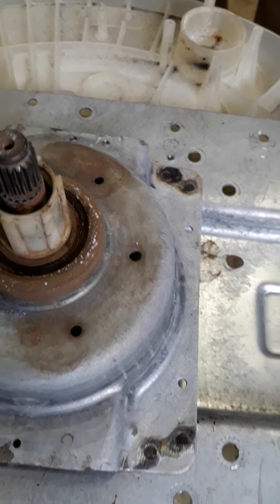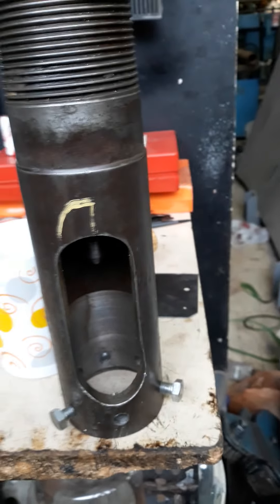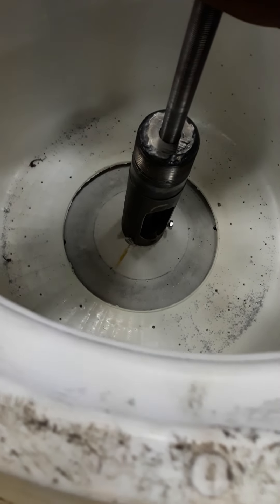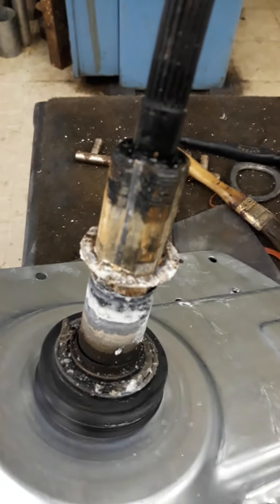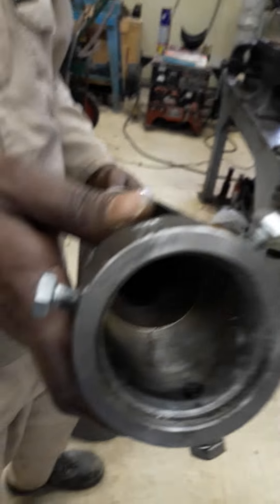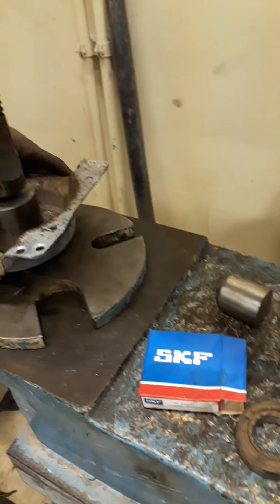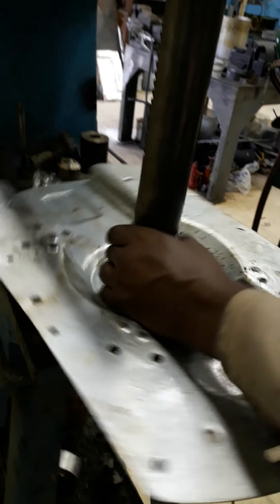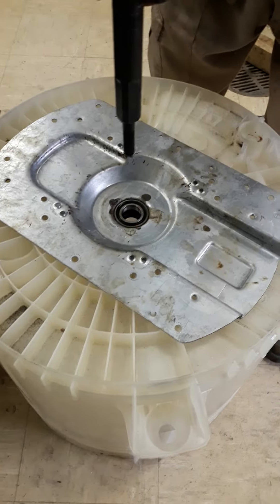Condura front load bearing replacement and oil seal very easy using special tools puller.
homemade bearing puller